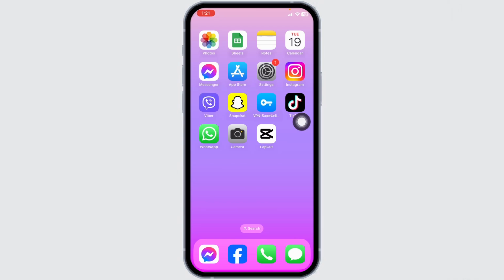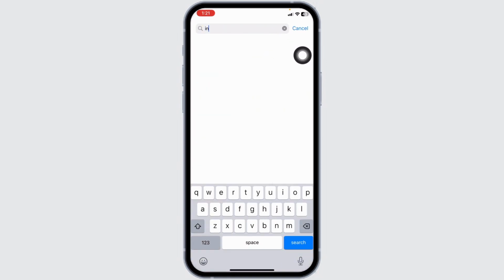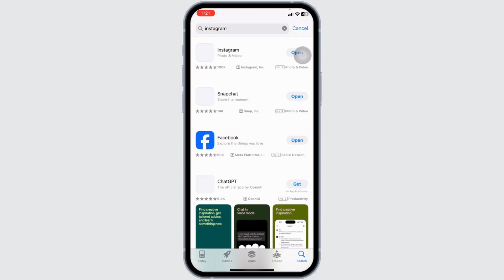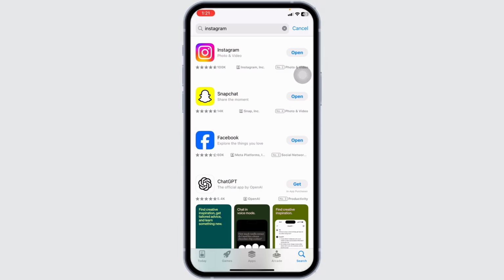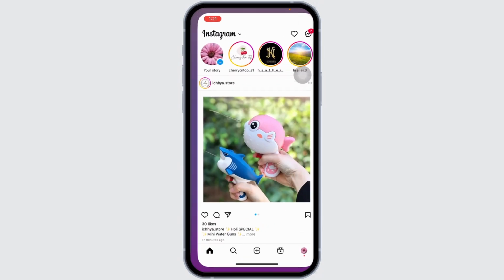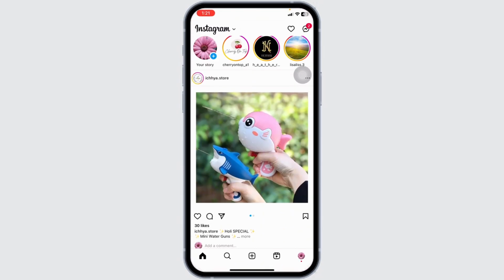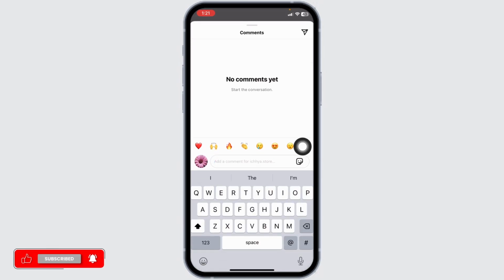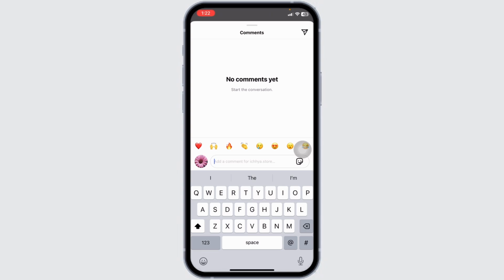How To Comment GIF's On Instagram !! NEW FEATURE 2024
Hey there! Ever wondered how do I comment GIFs on Instagram? Well, you're in luck because in this video, I'm going to show you exactly how to do it. Whether you want to add some fun and flair to your comments or express yourself creatively, commenting with GIFs is a great way to engage with others on Instagram. Let's dive right in and learn how to make your comments stand out with GIFs

0:00 - Introduction: Adding GIFs to Your Instagram Comments
0:10 - How do I Find and Select GIFs for Instagram Comments
0:20 - Step-by-Step: How to Comment GIFs on Instagram